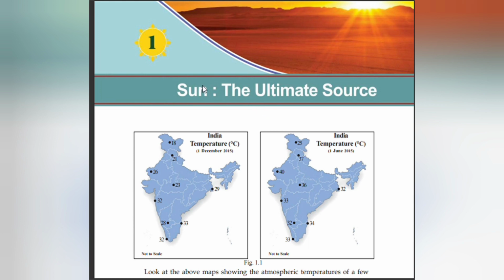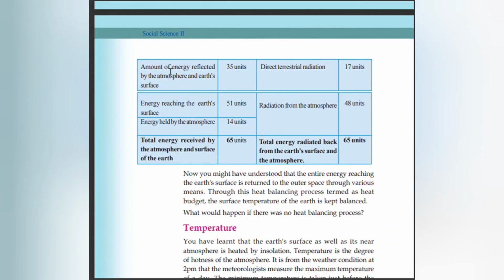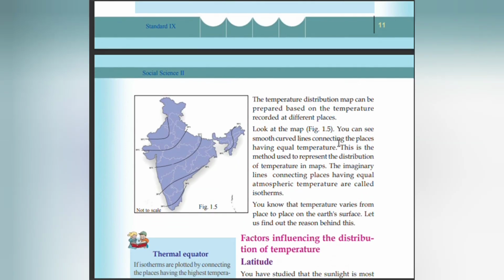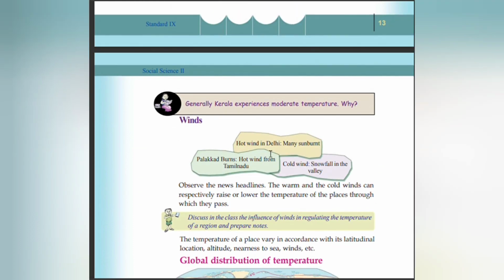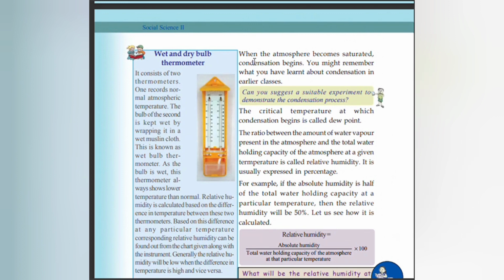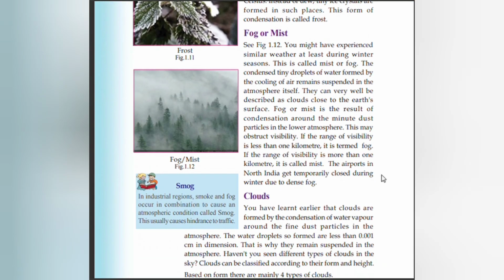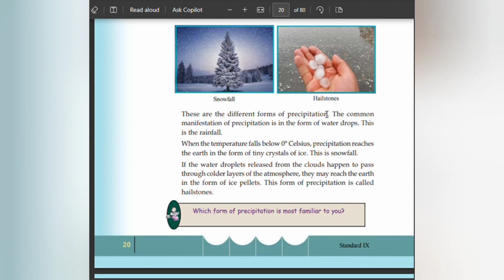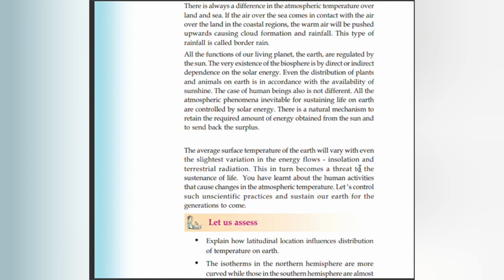SCERT /Class 9/SS 2/Unit 1/Sun The Ultimate Source /@teacherathome7729